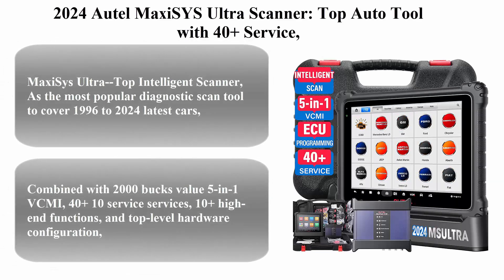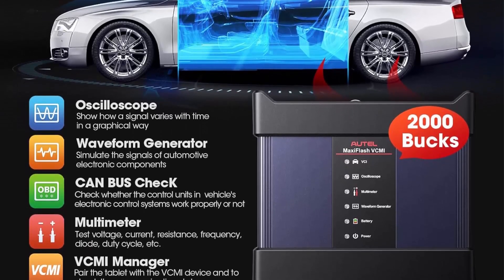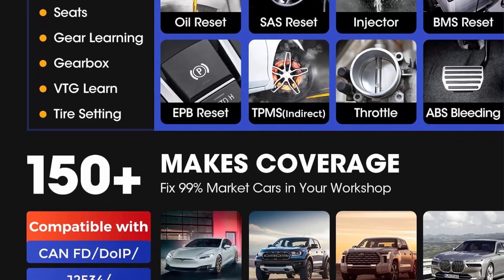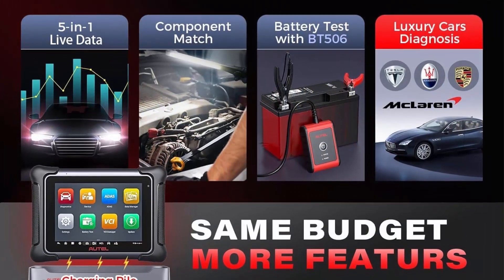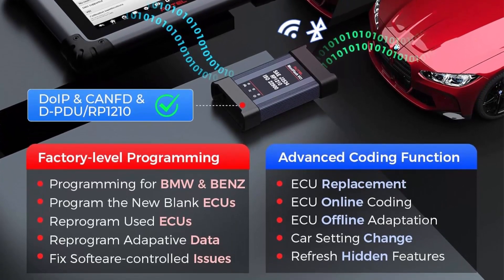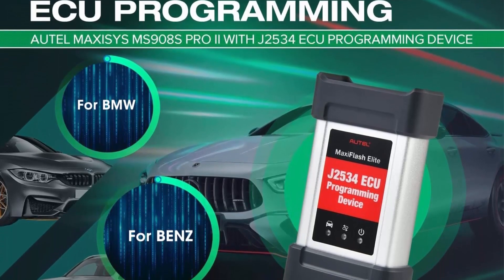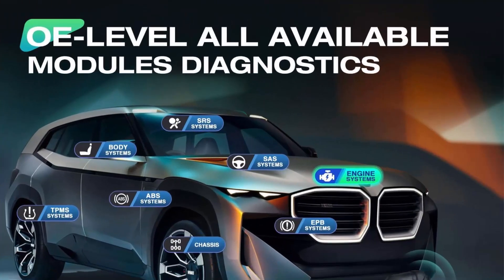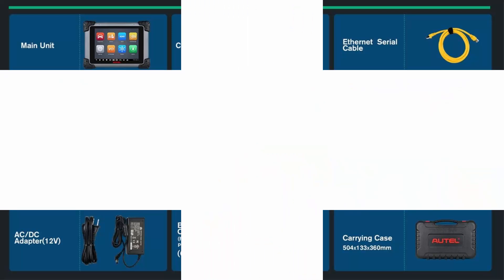Top 3 best Autel MaxiSYS Scanner in 2025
👇I have shared with you Autel MaxiSYS Scanner from Amazon👇
top 1.2024 Autel MaxiSYS Ultra Scanner: Top Auto Tool with 40+ Service, 5-in-1 VCMI, Intelligent Scan, Topology Map, ECU Programming & Coding,

top 2.Autel MaxiSys Elite II Pro Scanner: 2024 2-Years Free Update Elite 2 Pro, J2534 Reprogramming Tool as Ultra MS908S Pro II, Motor TruSpeed Repair, 40 Reset Service w/CAN FD & Do IP, 3000+ Active Test

top 3.Autel MaxiSYS MS908S PRO II: 2024 J2534 ECU Programming Coding Adaption, Up of MS908S Pro Elite II MK908 Pro II, Same Programming As MSUltra MS919 Elite II PRO, AutoScan 2.0, Active Test 36+ Resets